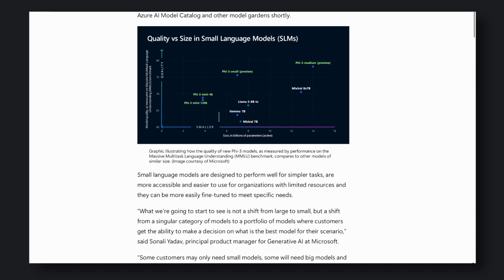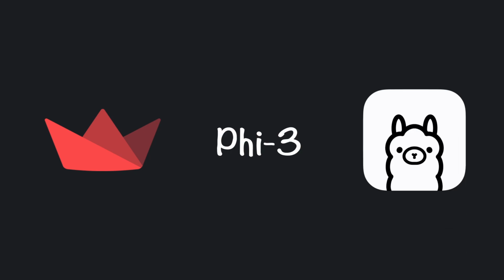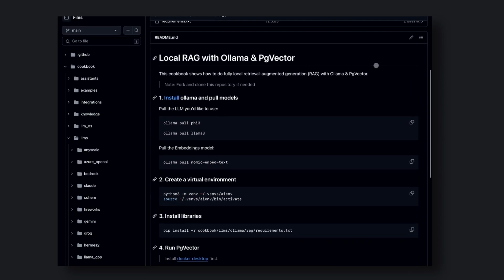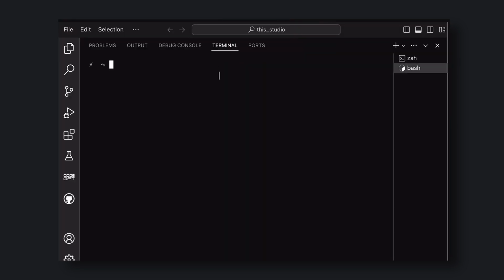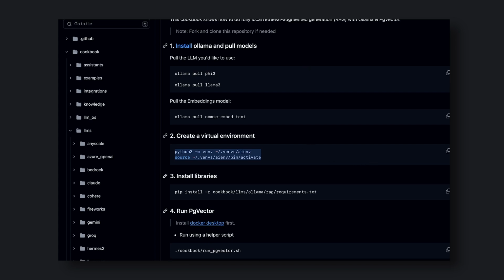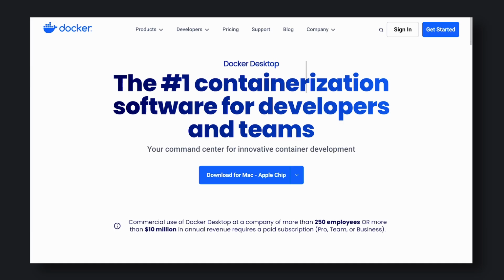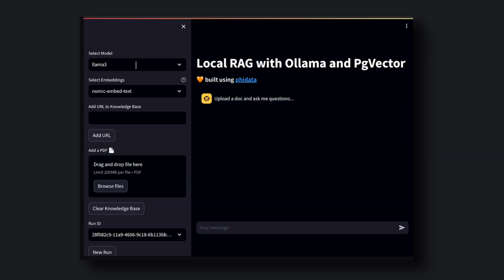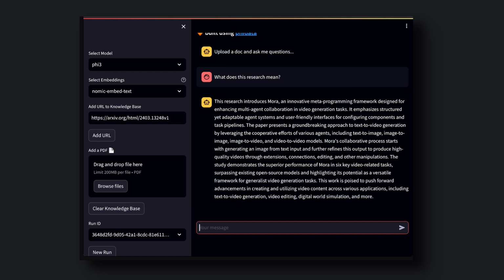Phi-3+Streamlit+Ollama : STOP PAYING for ChatGPT with this NEW & LOCAL RAG Chatbot! (PDFs, DOCs)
In this video, I'll be telling you about how you can self-host your Phi-3 mini based RAG Chatbot .It is a fully free option for those who don't want to pay for ChatGPT and are looking for a free and better alternativ to it. You can also use it with Mistral AI's Mixtral 8x22b, LLaMa, Gemini and OpenAI API.

[Key Takeaways]
• 🚀 Build a chatbot that can summarize documents and URLs using Phi-3 mini model, a free and efficient AI alternative to ChatGPT.
• 💻 Run AI models on your phone or low-end computer with Phi-3, no need for high-end GPUs or expensive subscription services.
• 📊 Use Streamlit interface combined with Phi-3, served via Ollama, to create a user-friendly chatbot experience.
• 📂 Clone the Phidata repo and follow the Streamlit cookbook to set up Phi-3 with Streamlit.
• 💸 Save money by using Phi-3, which is free and doesn't require a $20/month subscription like ChatGPT.
• 📄 Summarize documents and URLs quickly and efficiently using Phi-3, even on low-end hardware.
• 🤖 Create a virtual environment and install necessary libraries using Python and Docker to run the Streamlit app.
• 👍 Phi-3 is a great alternative to ChatGPT, offering similar functionality at no cost and with lower system requirements.